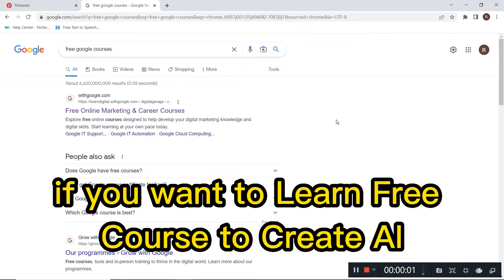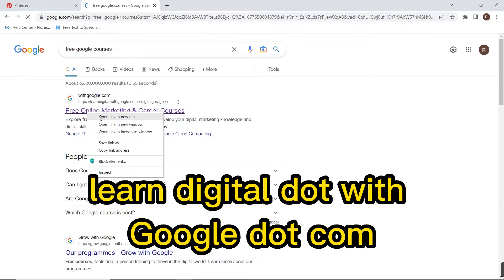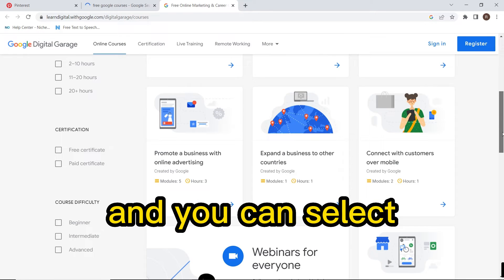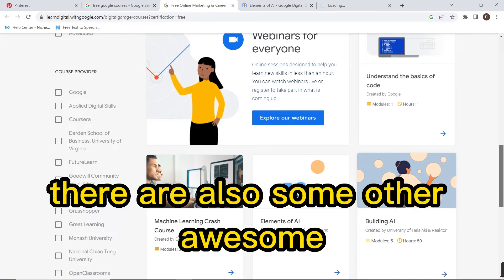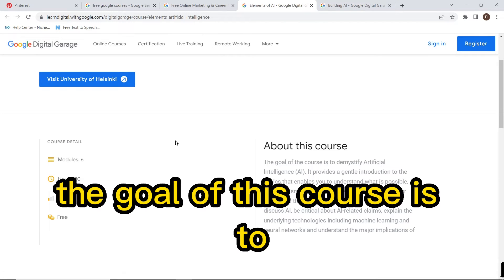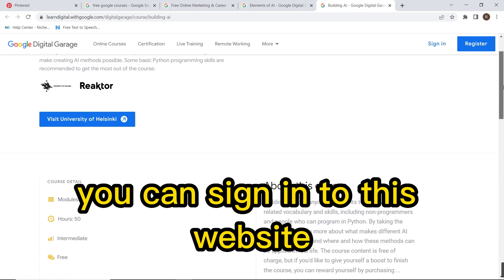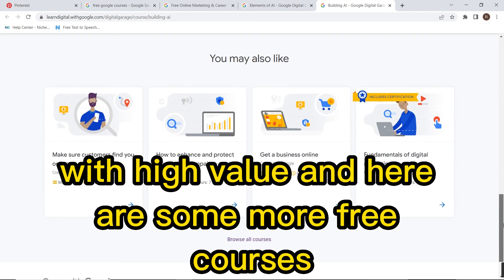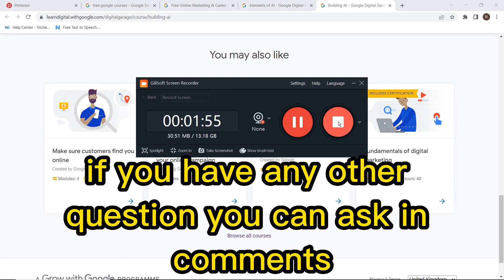Create website like chatgpt how to make ai like chat gpt how to make chatgpt bot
how to create ai like chat gpt build ai like chat gpt how to get ai chatgpt how to make chatgpt bot